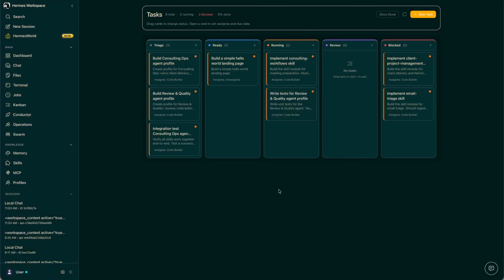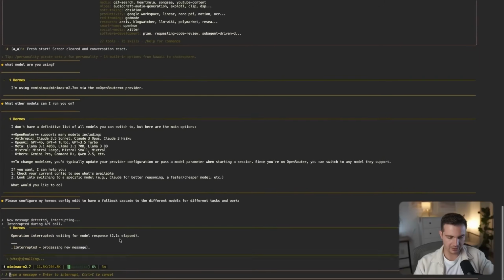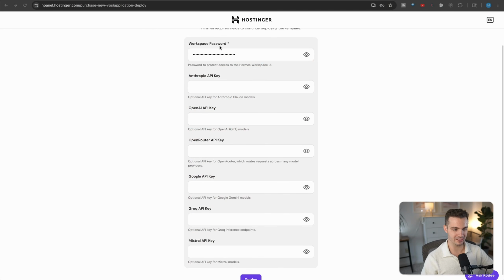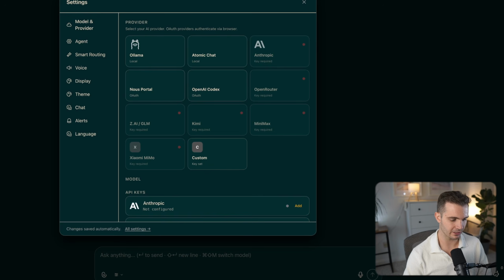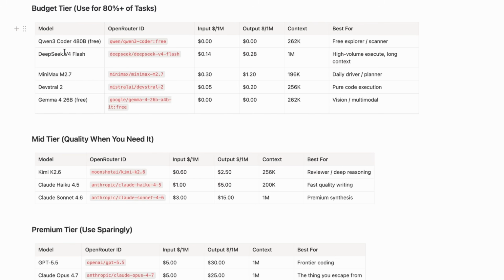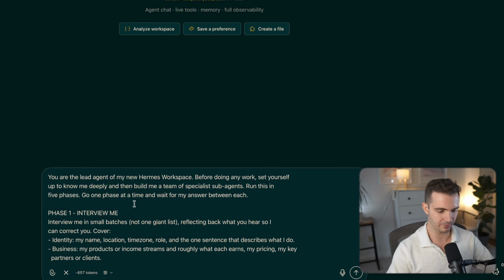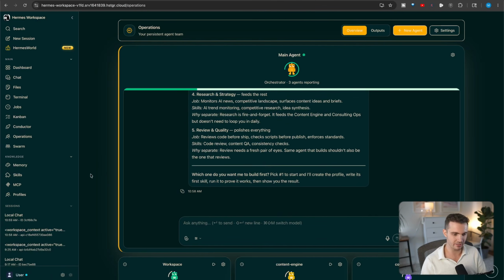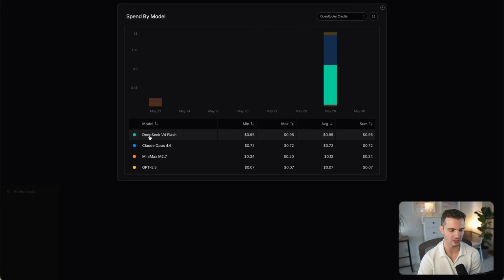My $8/Month Hermes Agent Just Got an AI Team (Hermes Workspace Tutorial)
I previously showed you how to run Hermes Agent in the terminal. This is the same setup, but with a full dashboard on top. Same VPS, same OpenRouter cascade, but now it runs a whole team of AI agents that build, research, and write while I sleep. In this video I walk through the one-click Hermes Workspace install on Hostinger, the master prompt that interviews you and designs your agent team, and how to drop tasks on the Kanban board so your agents pick them up and finish them on their own.

Quick note: Hermes Agent (terminal) and Hermes Workspace (dashboard) run on the same engine. The Workspace is what gives you the chat, the Kanban board, the agent swarm, and the visual model picker. If you're more visual or you don't want to live in the terminal, this is the version you want. You can run both on the same VPS.

• Ultimate Hermes Workspace Playbook PRO (master prompt + 20 ready-to-run agent workflows)

🔍 KEY TAKEAWAYS:
• Two versions, one engine. The terminal Hermes Agent is for coders. Hermes Workspace is the same agent with a dashboard, chat, and Kanban board on top. Pick the one that matches how you like to work.
• No code needed. The Workspace template installs in a few clicks on Hostinger's KVM2 plan. The only thing you supply is an OpenRouter API key.
• OpenRouter is the easy default. One key, every model. The Hermes Agent is already one of the top apps on OpenRouter, so model switching is built in.
• The master prompt does the heavy lifting. Paste it once and it interviews you, writes your personality file (sole.MD), saves what you do to memory, then designs and builds your agent team based on your actual business.
• The Conductor orchestrates a swarm. Your Main Agent assigns tasks to specialist sub-agents (researcher, writer, code builder). You drop a task on the Kanban board, the team picks it up.
• Agents and skills self-improve. Persistent memory and skill generation are what separate Hermes from a chat session. Every task makes the next one easier.
• Cost-tier guide: DeepSeek v4 Flash, MiniMax 3, Gemma 4, Qwen 3 Coder for cheap. Kimi K2.6, Claude Haiku, Claude Sonnet for mid-tier. GPT 5.5 and Claude Opus 4.8 for premium tasks only.

📈 TIPS FOR HERMES WORKSPACE SETUP:
• Use Claude Opus for the master prompt run, then switch to DeepSeek v4 Flash for everything else. The setup pass is where you want the smartest model, the daily work is where you want the cheapest.
• Cap your OpenRouter API key at $20/month. It is the safest way to make sure a runaway agent doesn't drain your account.
• Skip Agentic Mail and the daily backup at checkout unless you actually need them.
• If your MOE-LUEKER coupon doesn't apply because you already have a Hostinger account, open an incognito window and use the link again with a fresh account.

What's the first task you'd drop on your Kanban board?

⏱️ CHAPTERS:
00:00 An AI Agent Team for $8/Month
00:34 Hermes Workspace vs Terminal Hermes Agent
01:40 What You'll Set Up Today
02:02 One-Click Hermes Workspace on Hostinger
02:50 The Hermes Workspace Playbook (Free + Pro)
03:03 Configure Your VPS (KVM2 + Coupon MOE-LUEKER)
04:07 Add Your API Keys (OpenRouter Recommended)
04:49 Get an OpenRouter API Key + $20/mo Cap
06:11 Open Your Hermes Workspace Dashboard
06:30 Switch Default Model to DeepSeek v4 Flash
07:26 Model Tiers: Cheap, Mid, Premium
08:42 Dashboard Tour: Sessions, Kanban, Skills, MCPs
09:58 The Master Prompt That Builds Your AI Team
11:21 Phase 4: Hermes Builds Your Agent Team Live
12:33 Your Operations Team: Content + Code Builder Agents
13:09 Drop a Task on the Kanban Board
14:04 Total Cost: $1-$2 for the Full Setup
14:47 What I Should Cover Next